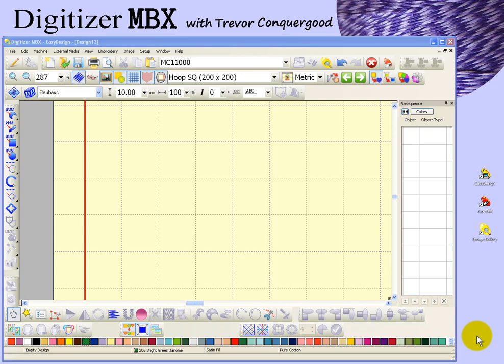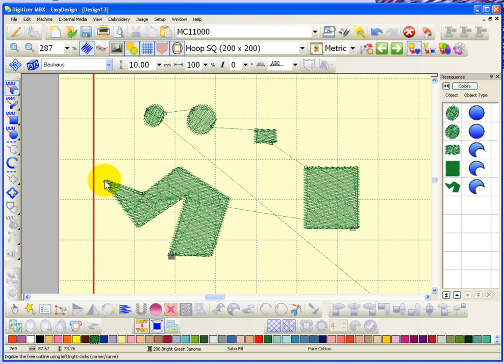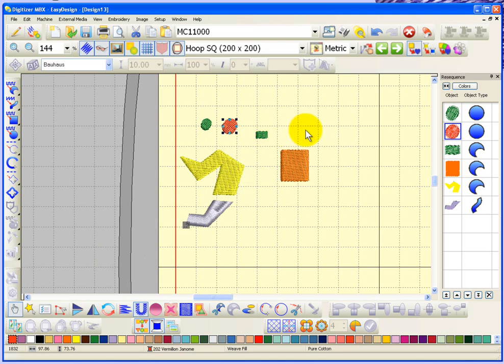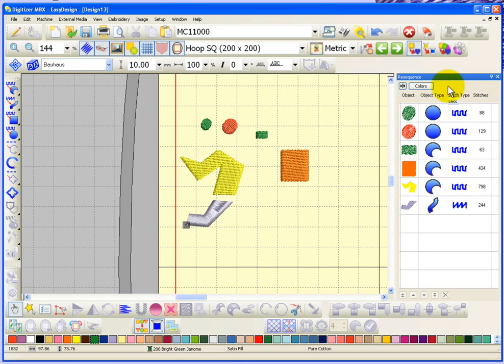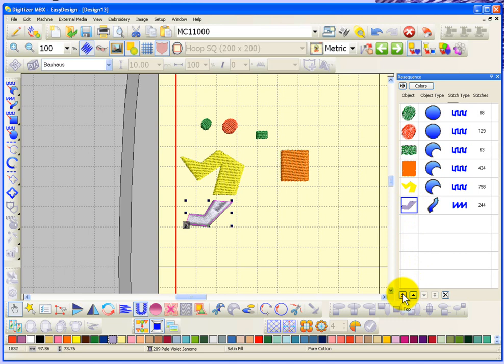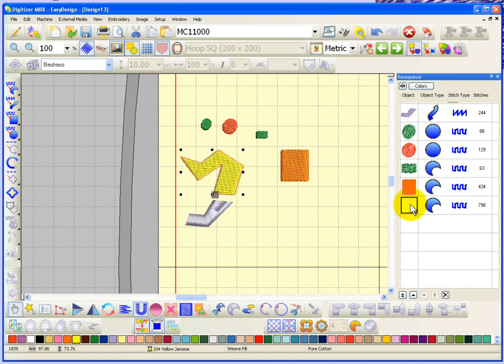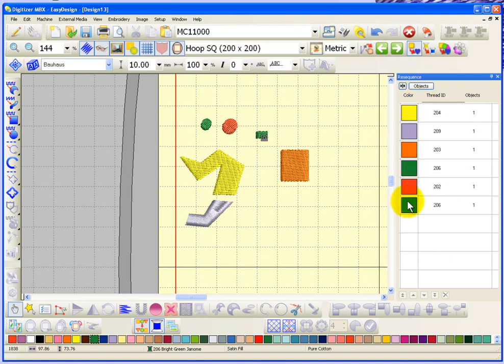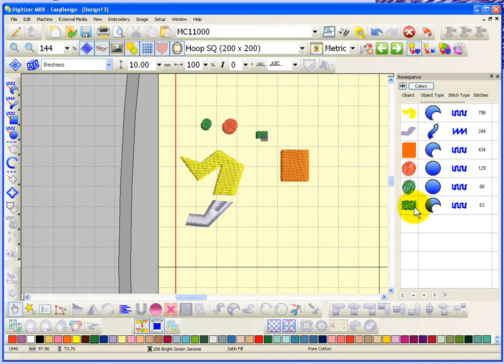Digitizer MBX Tutorial - Resequence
This video will show how to change the sewing order of your embroidery with the resequence menu.